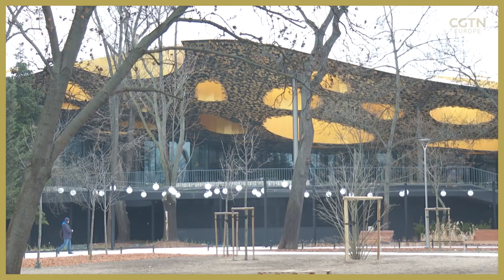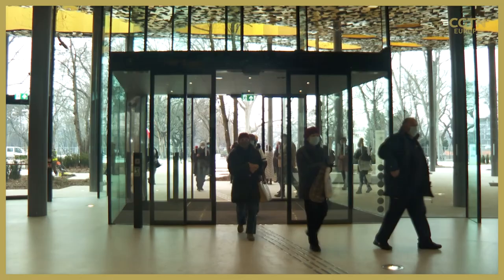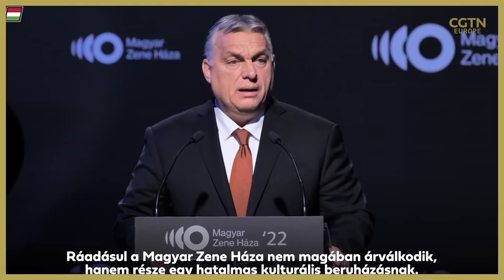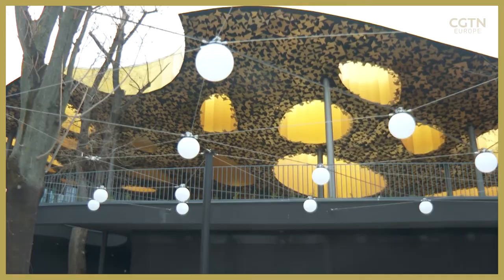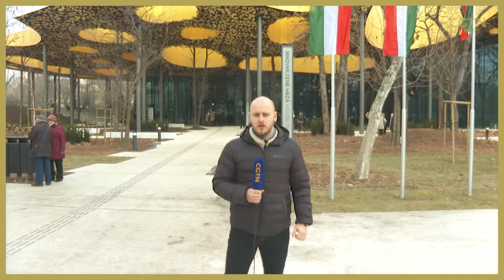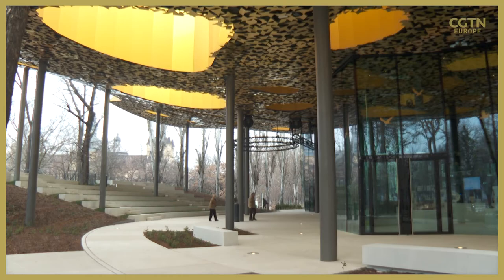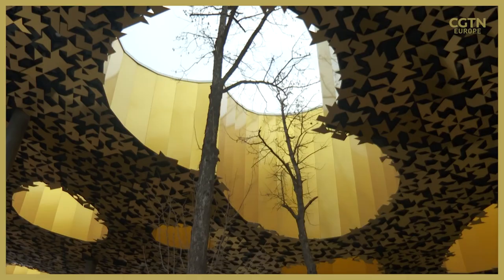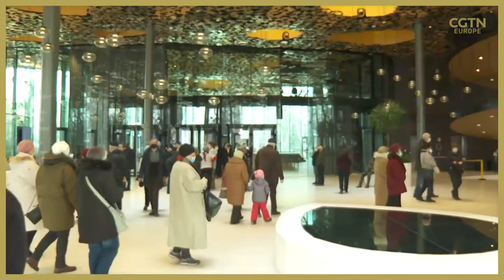Inside the jaw-dropping House of Hungarian Music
Budapest’s latest cultural landmark, The House of Hungarian Music, has opened its doors to the public. The development is located in Budapest City Park and cost the Hungarian government an estimated $90m to build.
Japanese architect Sou Fujimoto designed it to blend into its natural surroundings, with holes right across its floating roof, designed to look and feel like a forest canopy. No wonder House of Music director Andras Batta says the museum is “open to the world”...